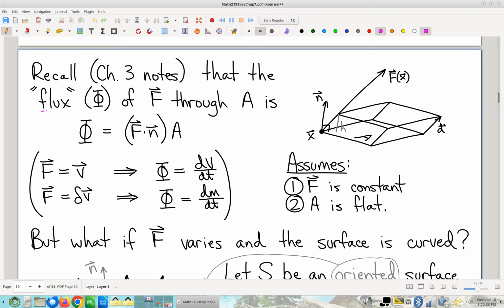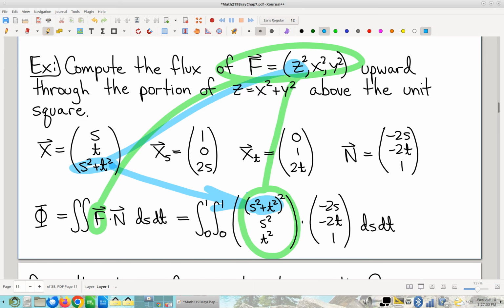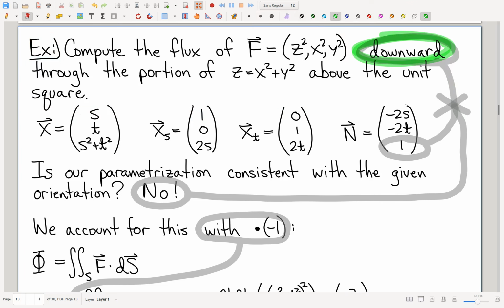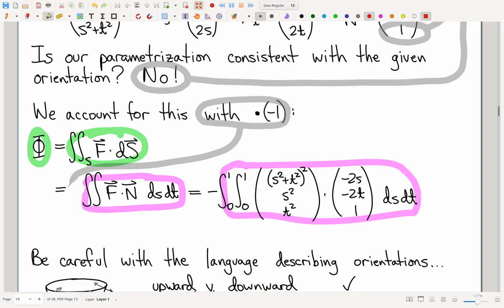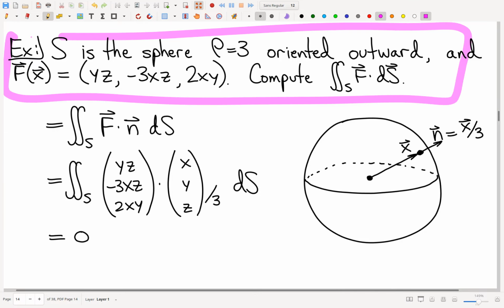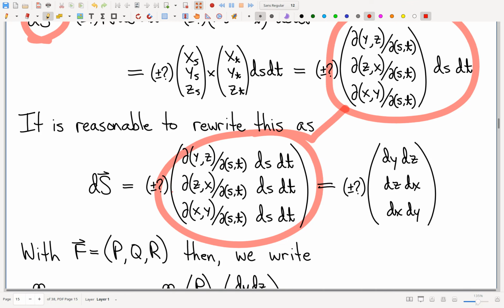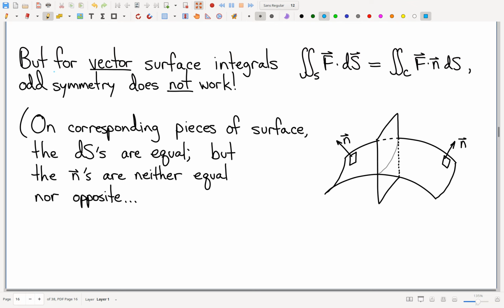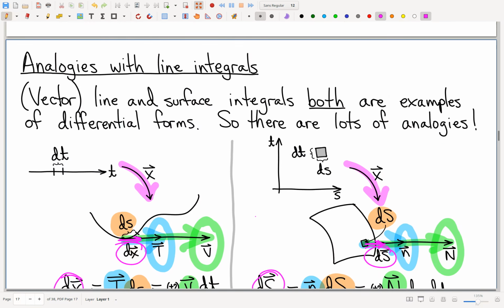2024 04 10 Math219 03